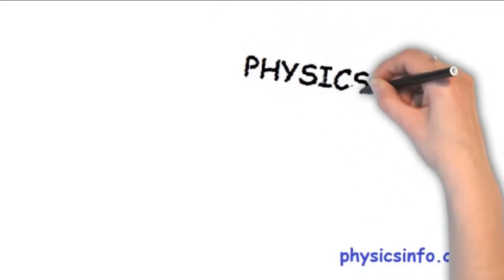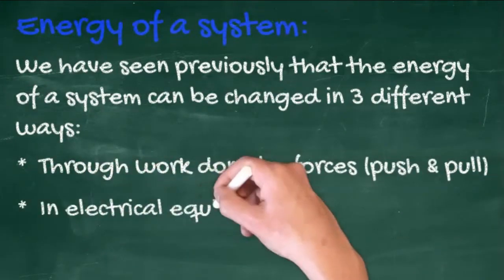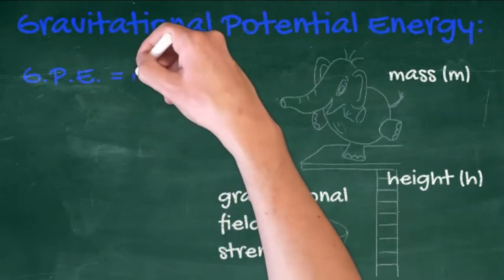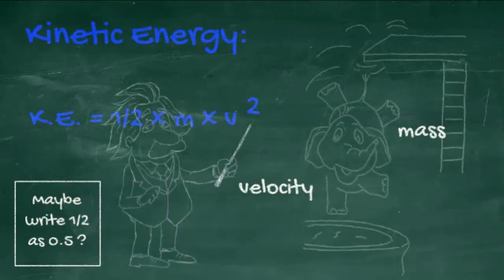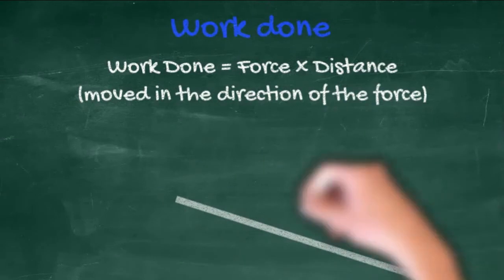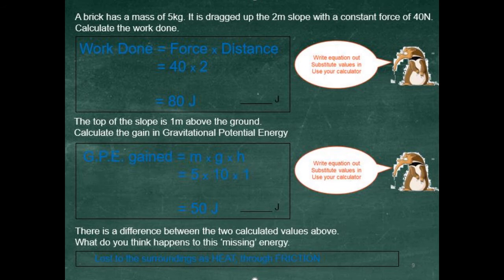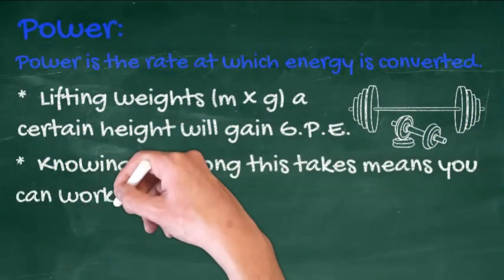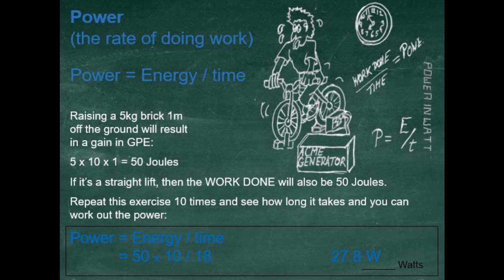GCSE Physics Tutorial - Topic 8 Energy Combined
Mostly repeats of the equations given in Topic 3:
Kinetic Energy
Work Done
Efficiency
Plus Power
No Separate Science only content